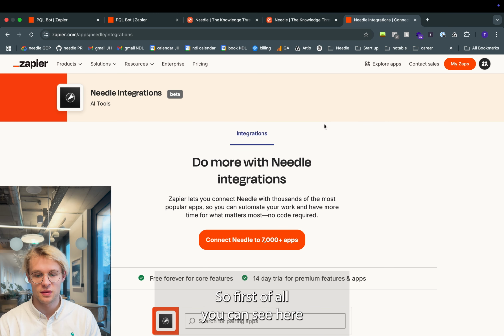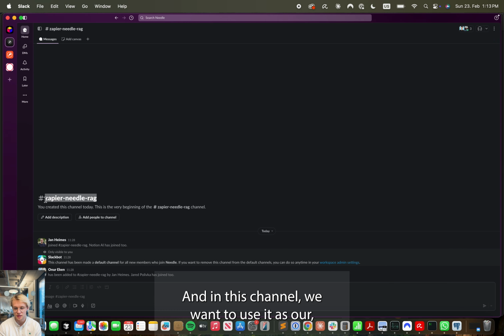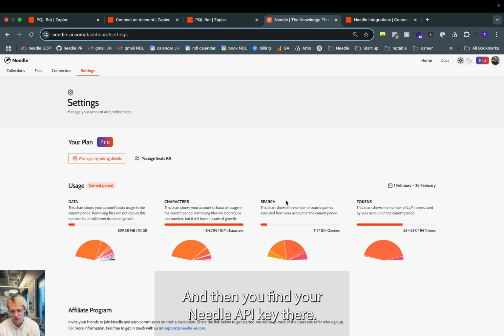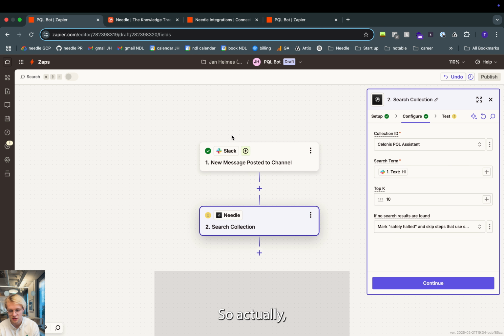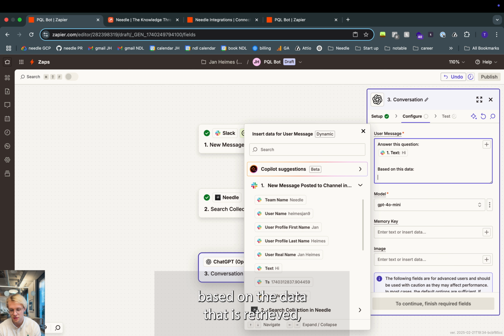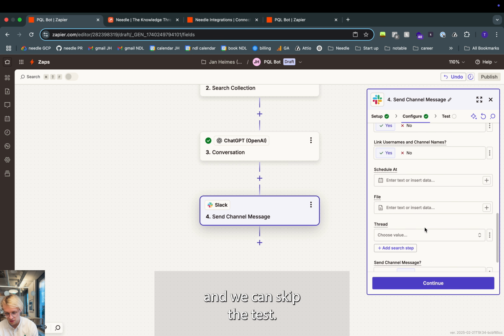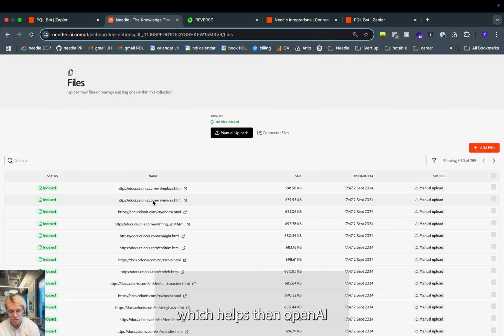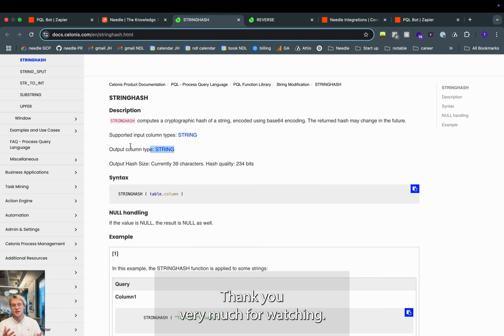Boost Productivity with Needle X Zapier: Streamline Customer Support & Onboarding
Join Jan Heimes from Needle as he walks you through the powerful integration of Needle with Zapier. In this hands-on tutorial, you’ll learn how to:

• Connect Needle to Zapier and integrate it with Slack
• Set up triggers that pull in internal documentation automatically
• Use Needle’s search capabilities combined with ChatGPT to provide precise answers
• Accelerate employee onboarding and enhance customer support workflows

Whether you’re looking to reduce repetitive queries or speed up the onboarding process, this step-by-step guide shows you how to harness the full potential of your private data for smarter automation.